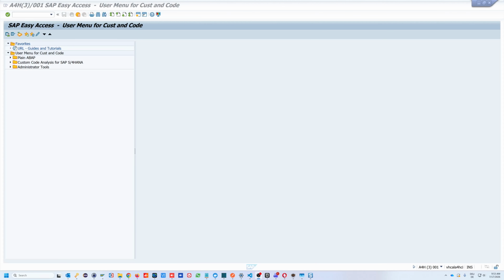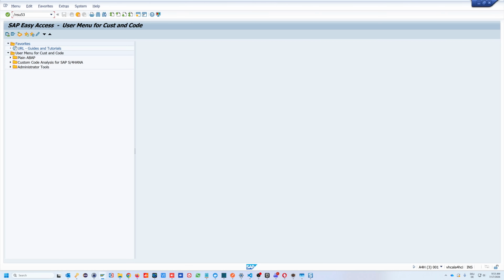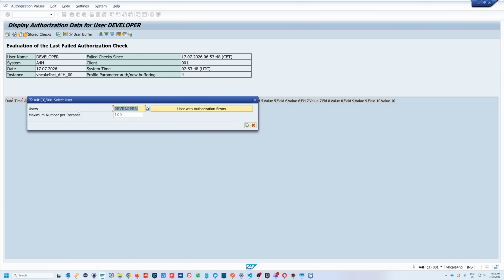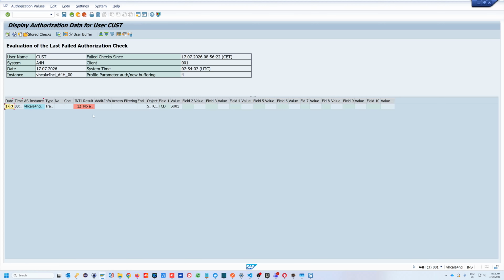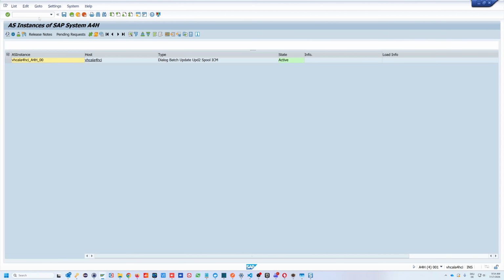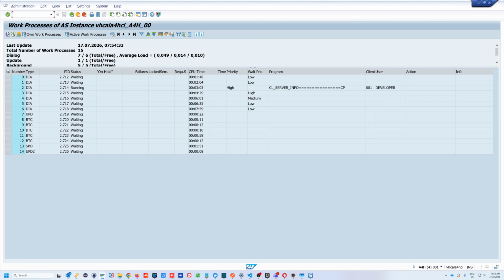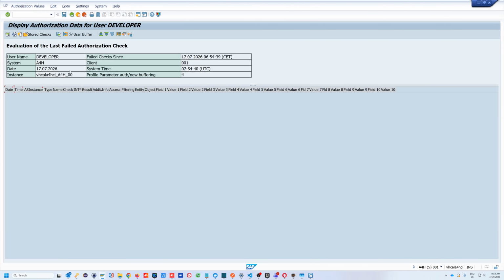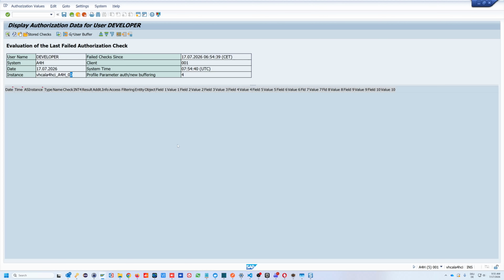SAP S/4HANA SU53: Cross-Instance Authorization Analysis [english]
Transaction SU53 is the standard tool in SAP for analyzing failed authorization checks. When a user is unable to perform an action and receives an error message (such as “No authorization”), this transaction helps identify the cause.

▬▬  My Equipment 💻 ▬▬▬▬▬▬▬▬▬▬▬▬▬
▶ Monitor (IIYAMA 27” 4k)